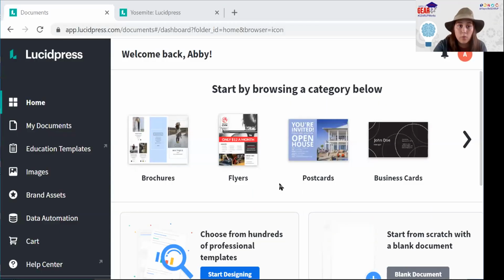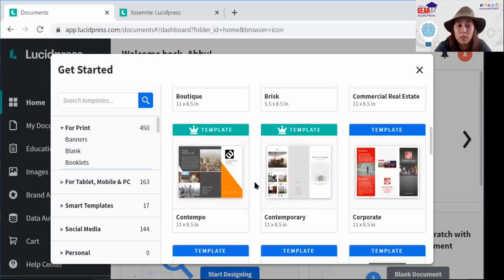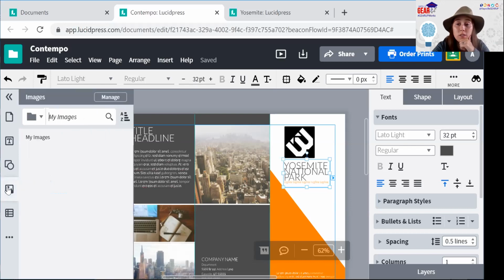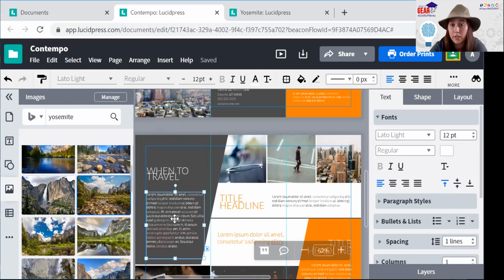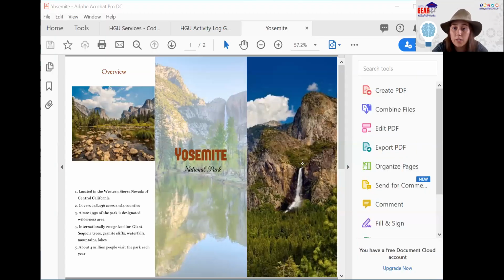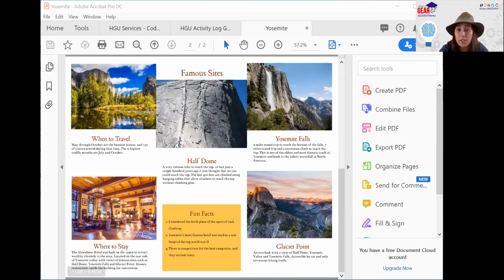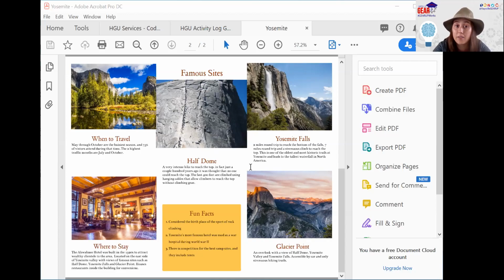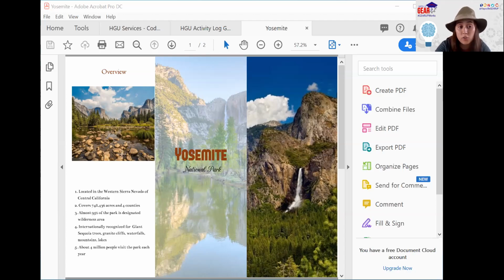Dream Vacation Part III